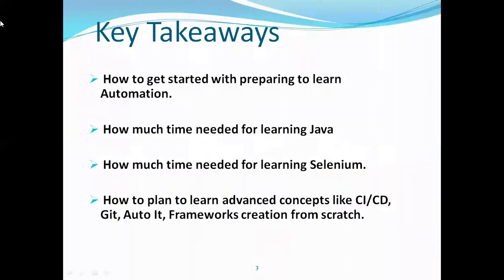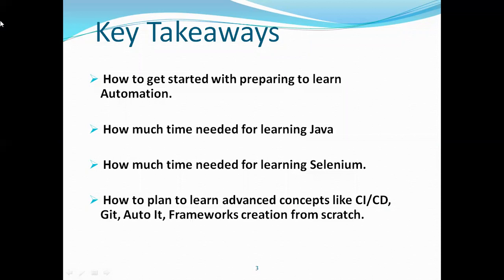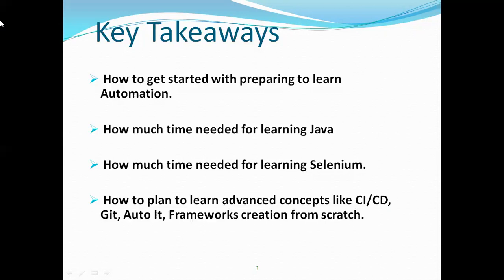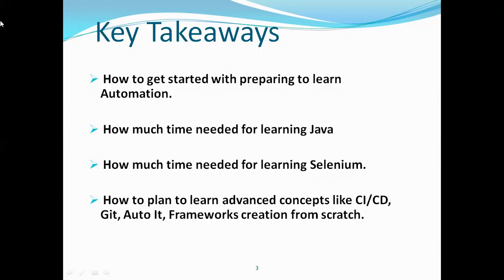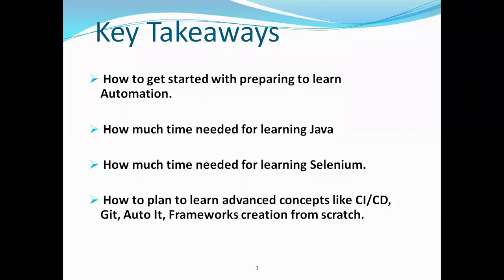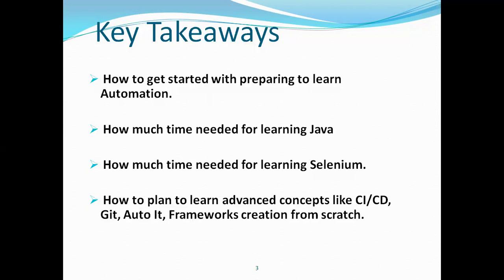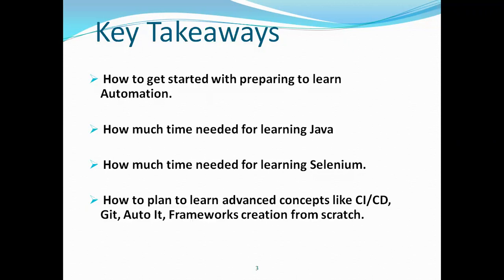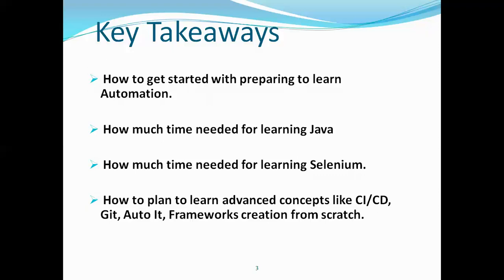Overall time needed to learn Selenium from Scratch#Selenium#Java#Automation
Overall time needed to learn Selenium from Scratch: You will learn how much time to learn selenium automation from scratch from this video.